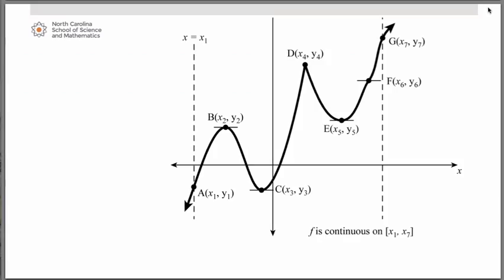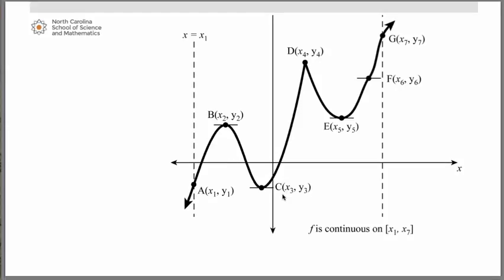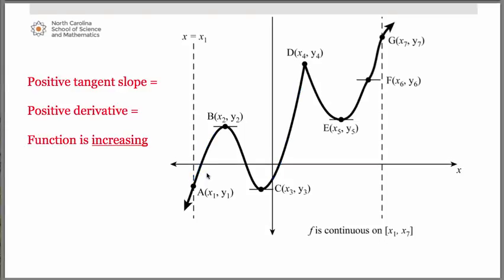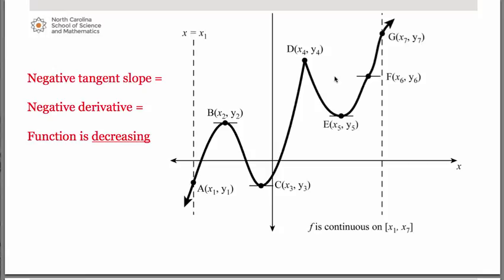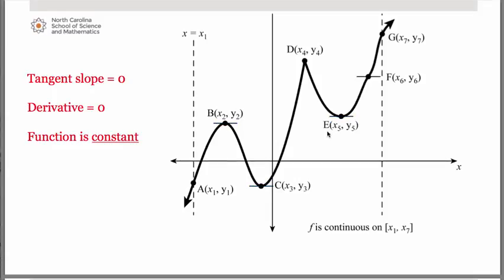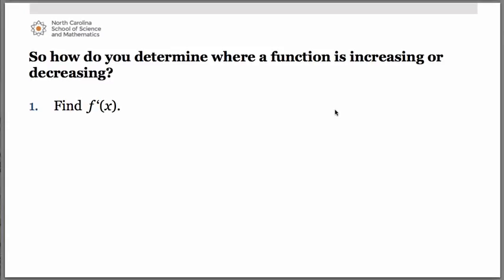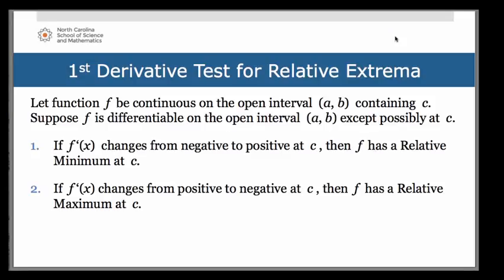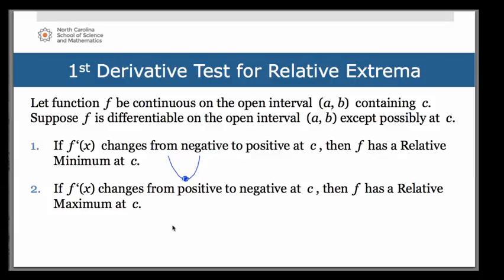Using the First Derivative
This is part of series of videos developed by Mathematics faculty at the North Carolina School of Science and Mathematics. This video how to use the first derivative.

Linda Henderson has been teaching math for over 25 years. She is currently a Mathematics instructor at the North Carolina School of Science and Mathematics where she has been teaching AP Calculus, AP Statistics via Interactive Video Conferencing and AP Calculus Online. She has Masters in Secondary Mathematics Education is currently pursuing a Master’s Degree in Instructional Technology at NC State University.